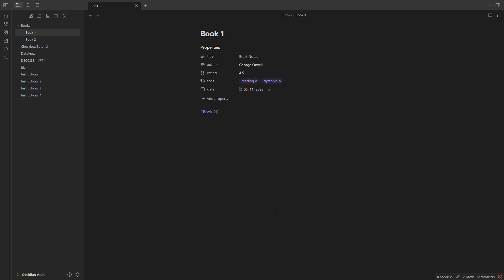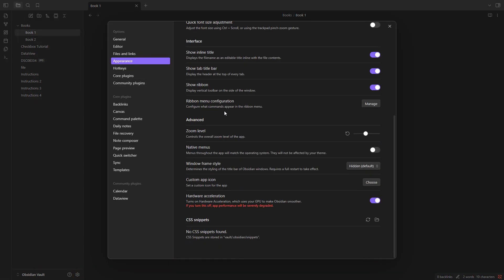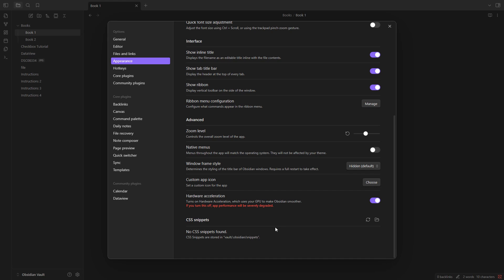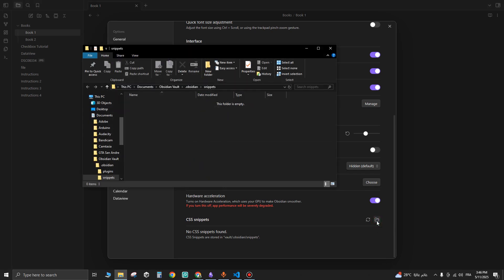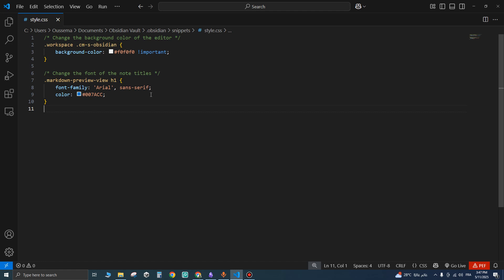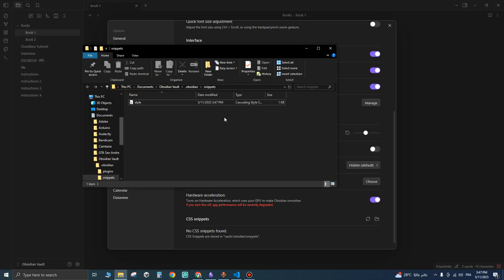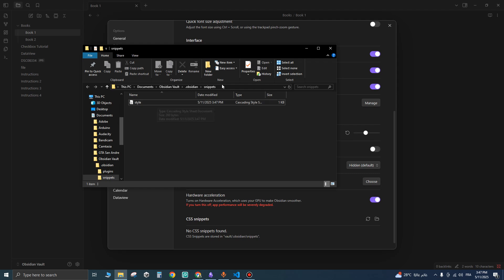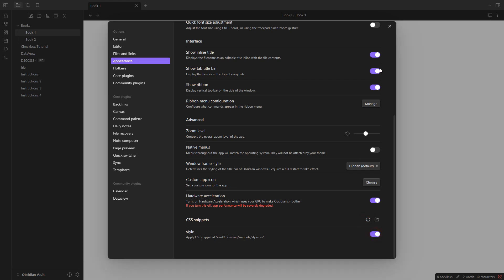How to Add CSS Snippets in Obsidian (Quick & Easy Guide)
Learn how to add CSS snippets in Obsidian and customize your note-taking experience in 2025. This guide helps you apply unique styles to your Obsidian workspace!